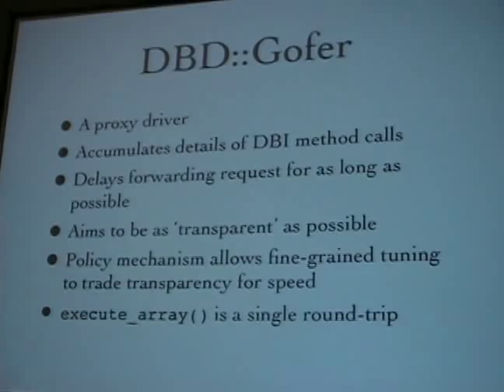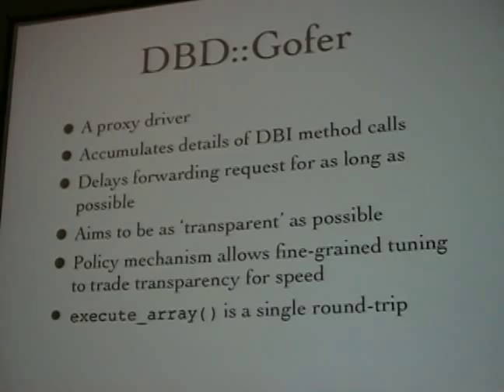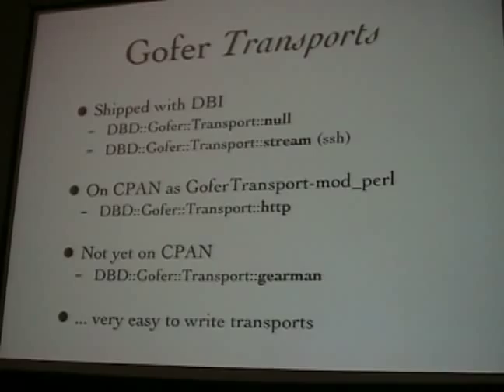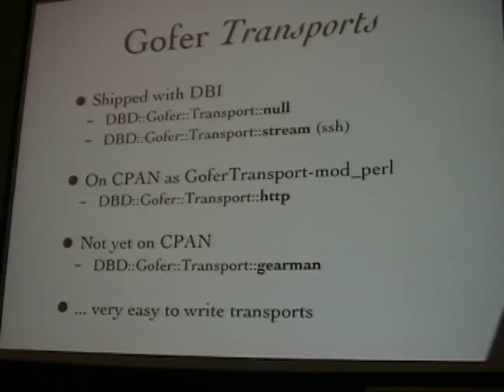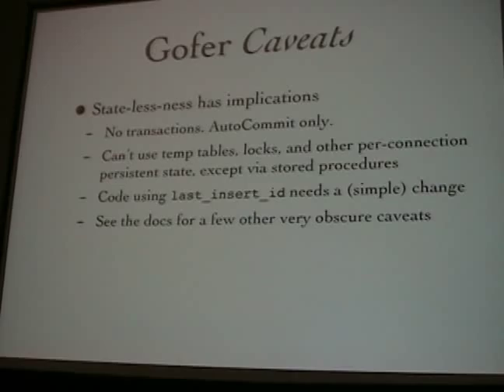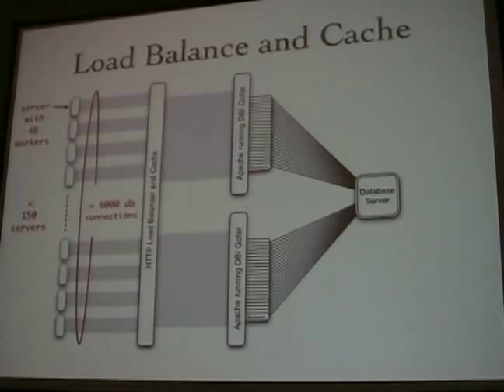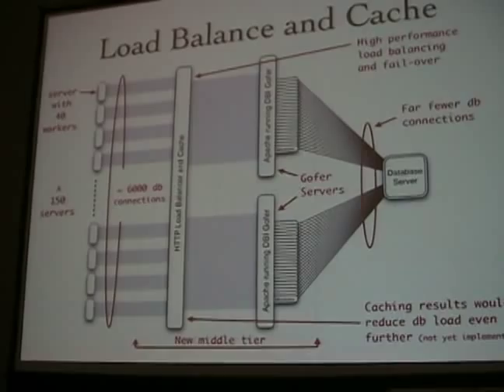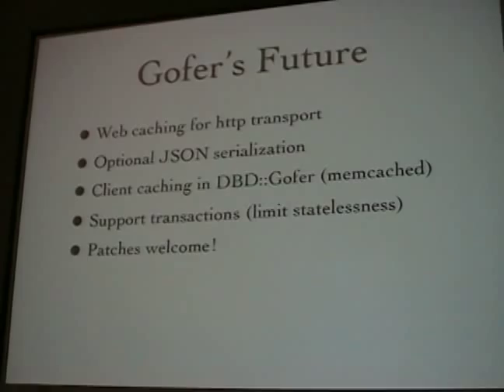Tim Bunce: DBD::Gofer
Tim Bunce talks about DBD::Gofer, a  stateless-proxy driver for communicating with a remote DBI. Taped at OSCON 2007 in Portland, OR.